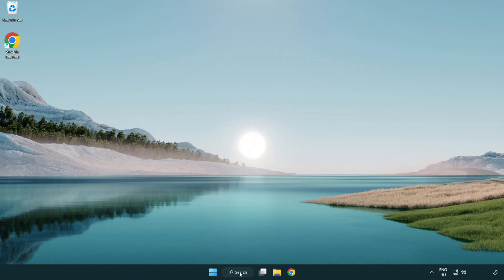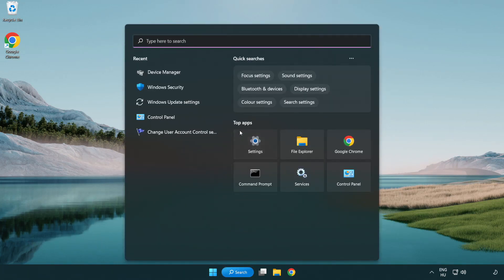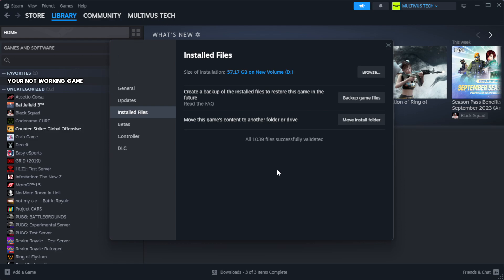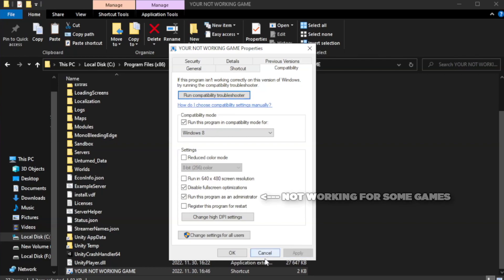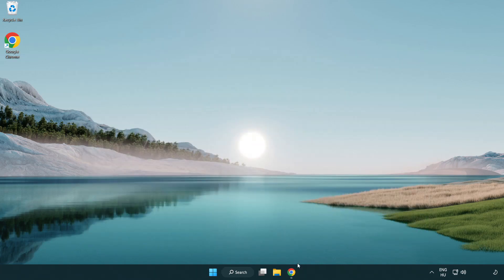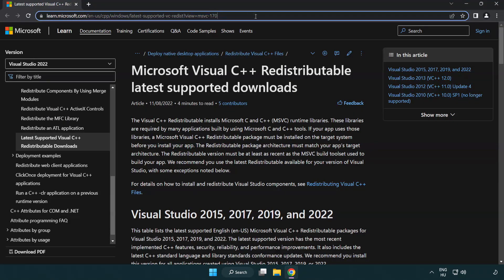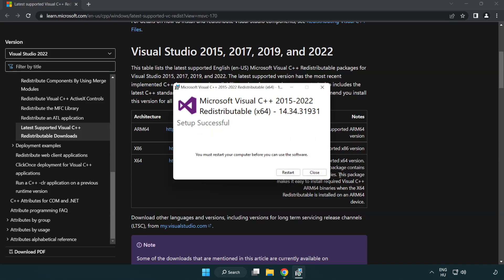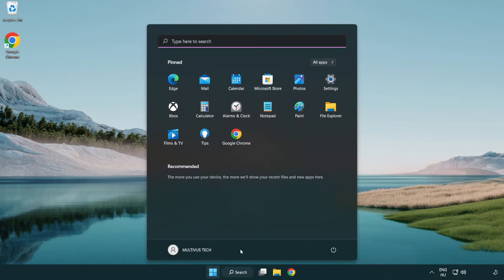How to FIX Supermarket Simulator Black Screen!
I'm going to show How to FIX Supermarket Simulator Black Screen Issue!